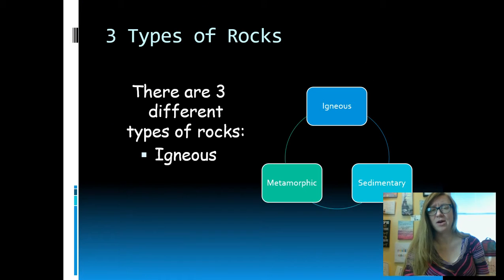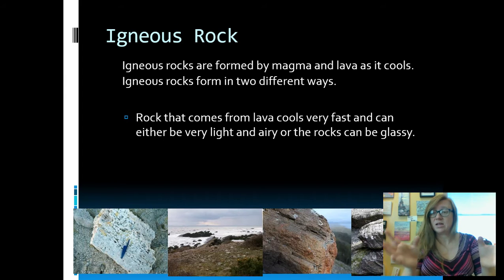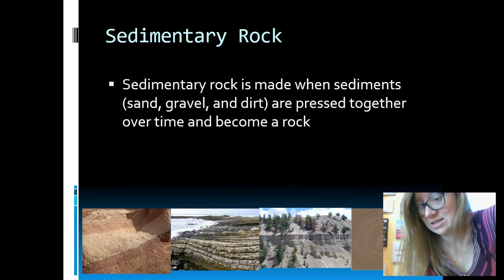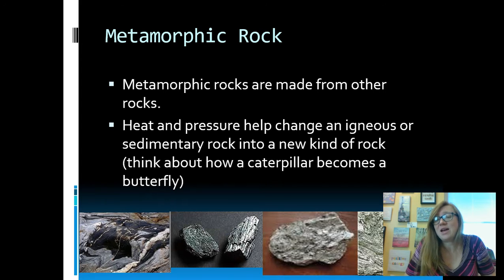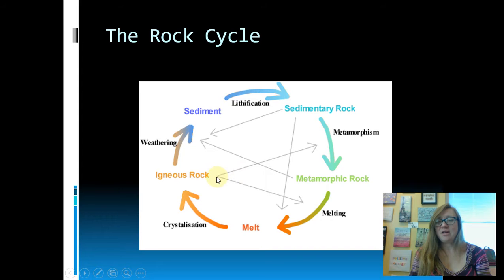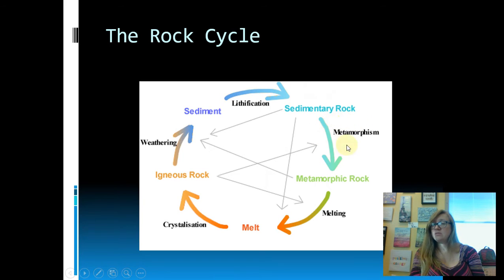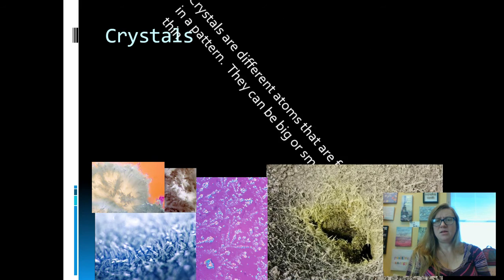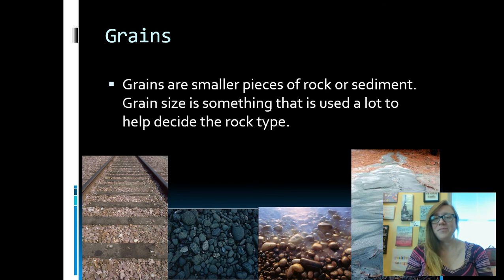EES Rock Cycle Notes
Basic notes and information about the rock cycle. \m/ Not the rock on cycle, sadly.